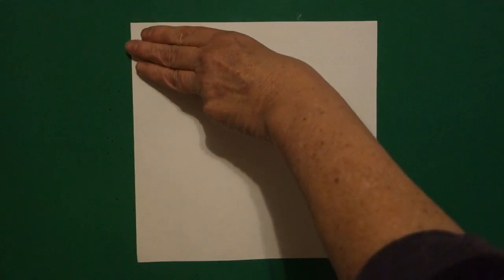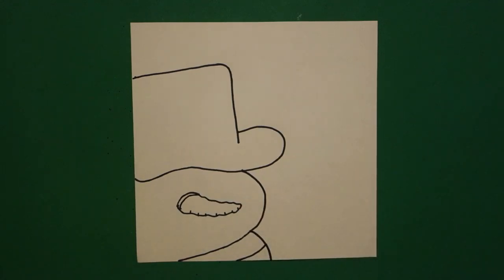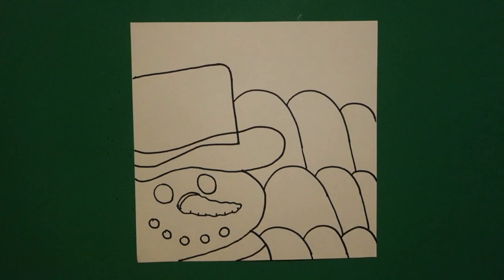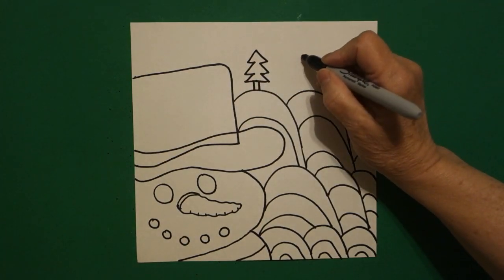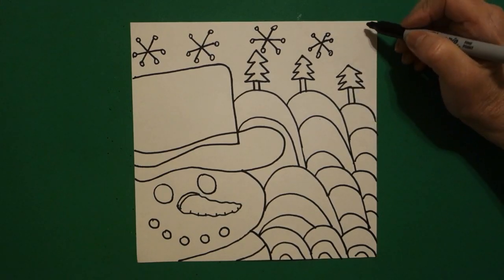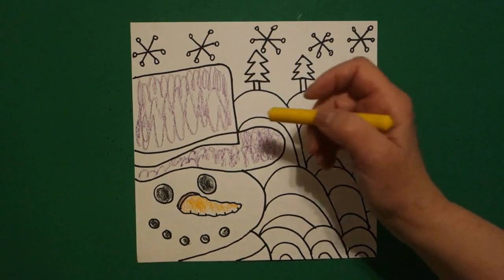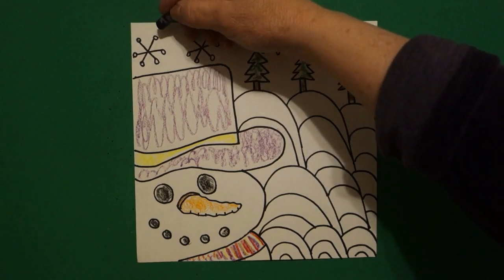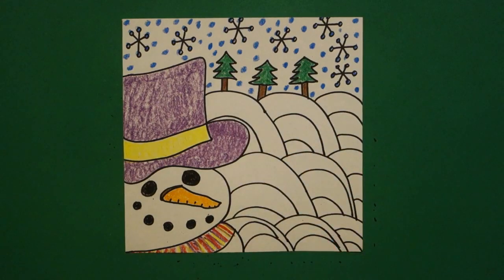Let's Draw a Snowman Foreground-Middle-Background!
Easy to follow directions, using right brain drawing techniques, to draw a Snowman using foreground, midground, and background.